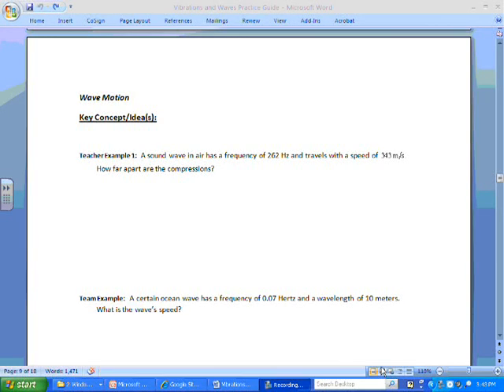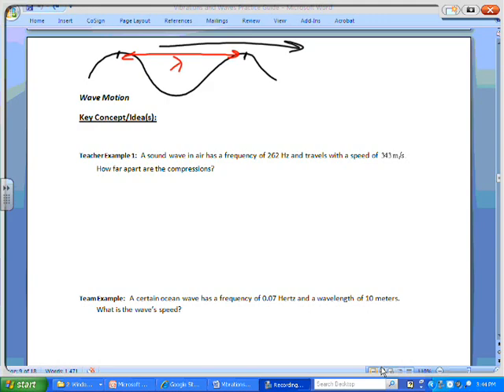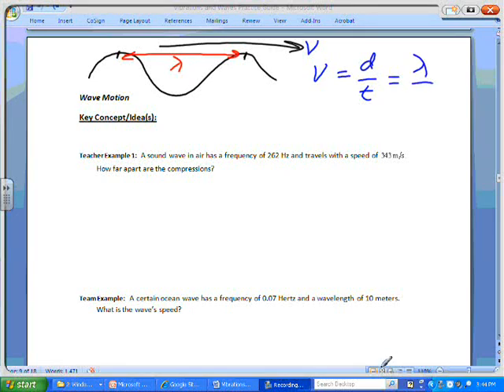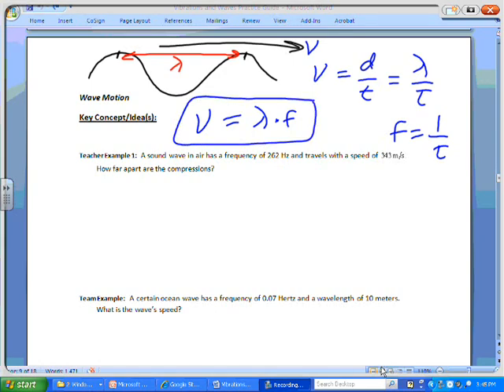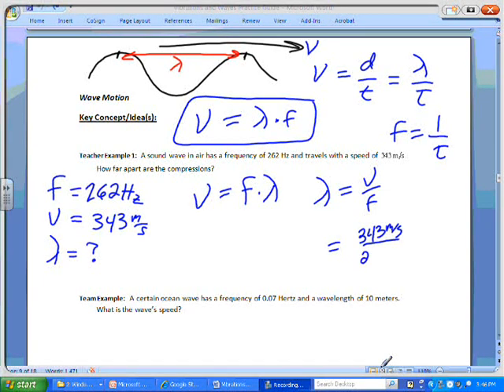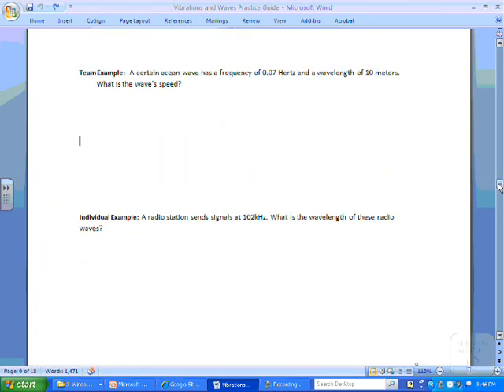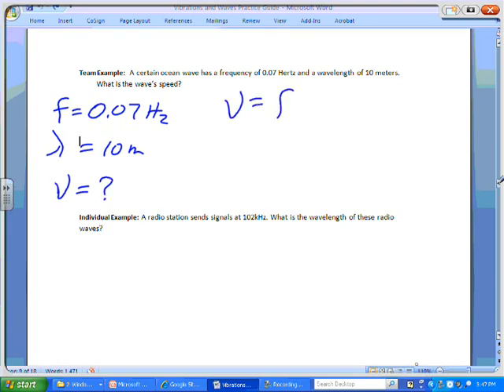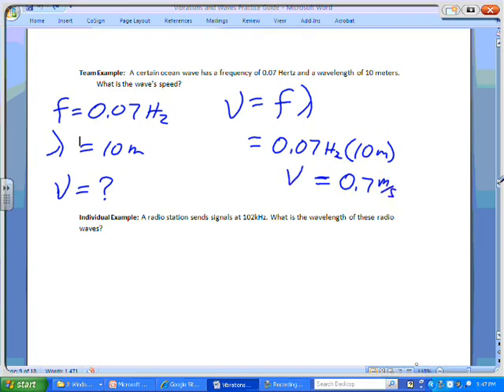Wave Equation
mrhphysics lesson wave equation